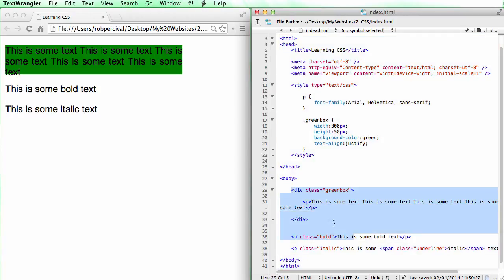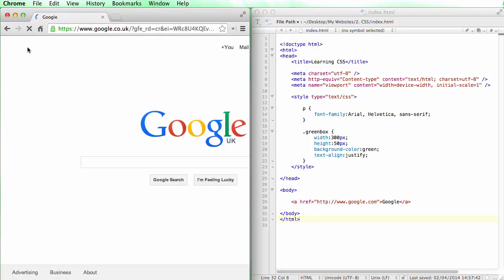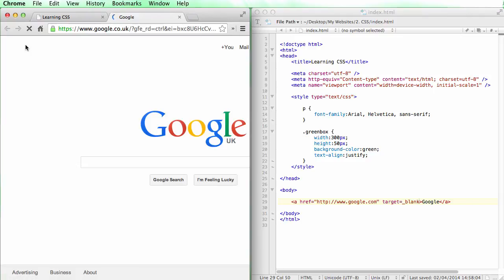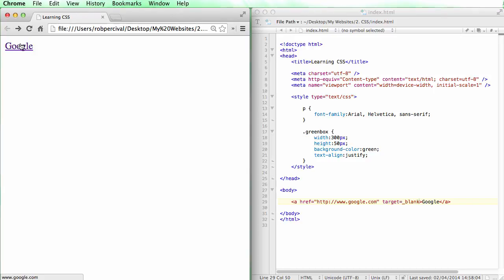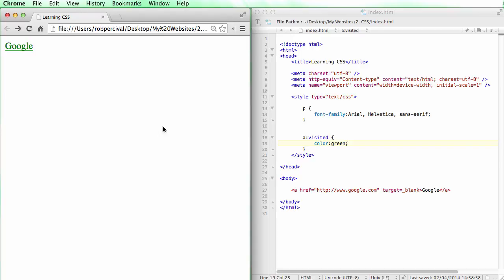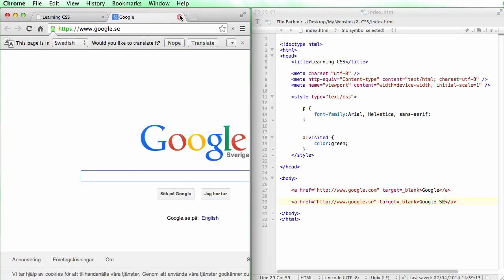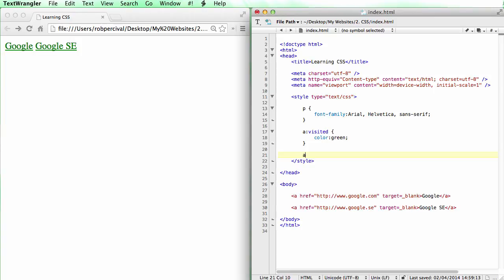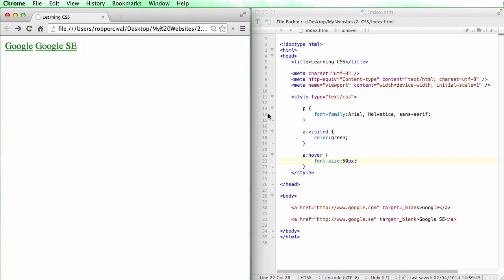15- Styling Links